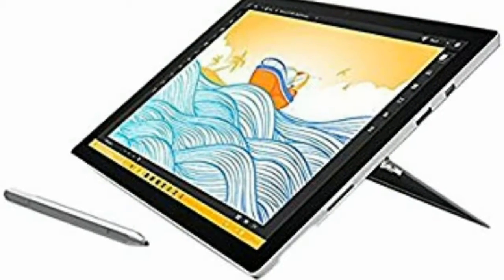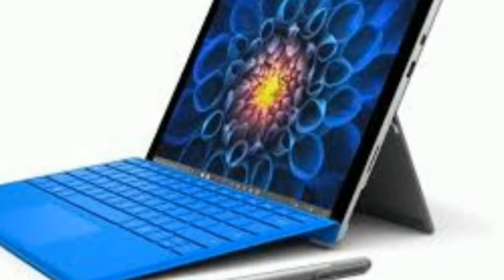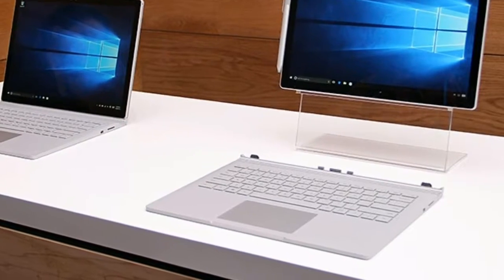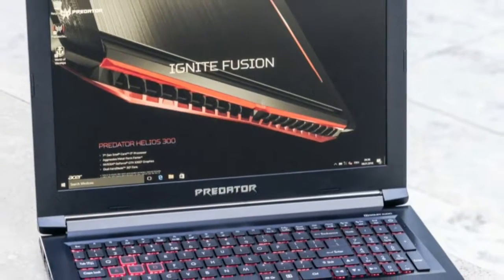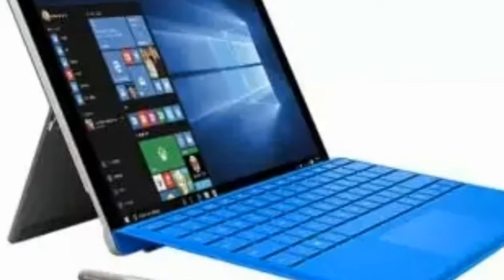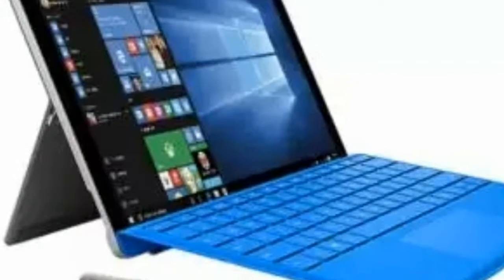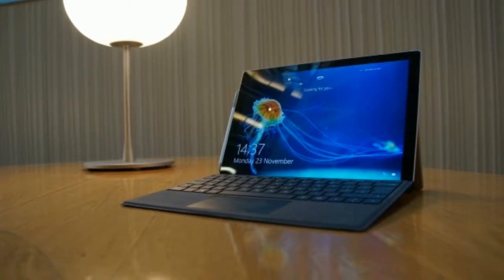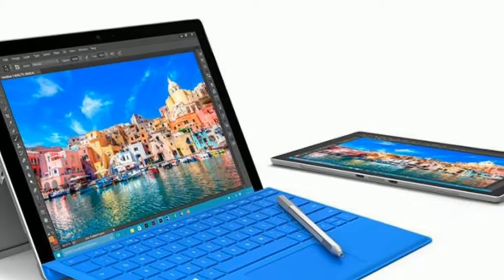‌Microsoft Surface Pro 4 Essential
ABC TECHNO